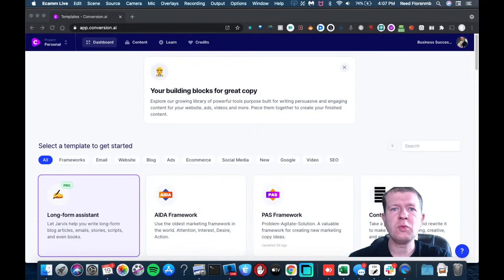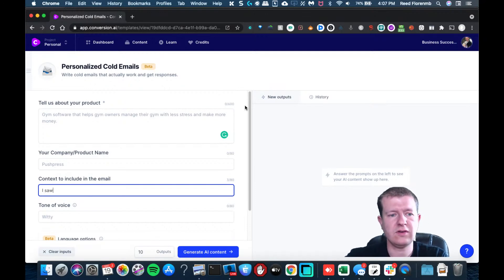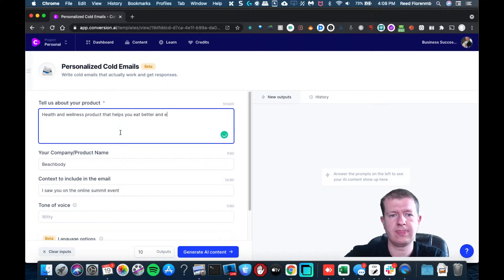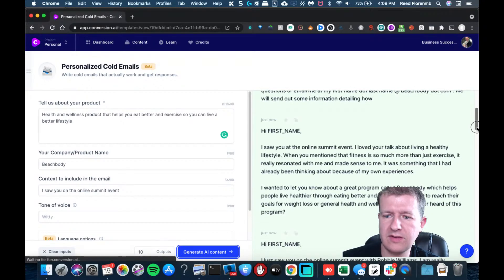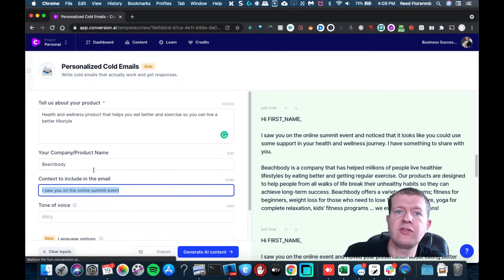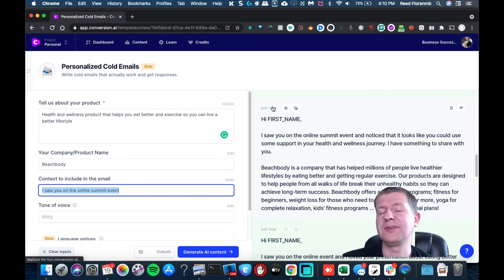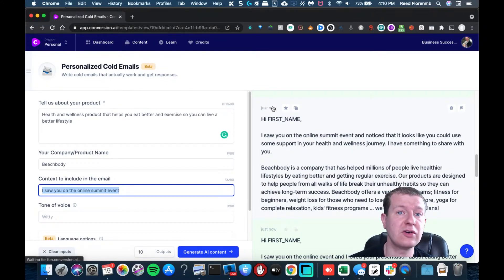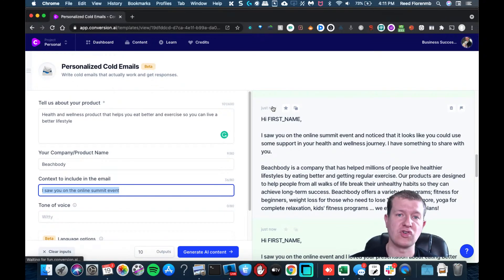Jasper.ai How to Write Personalized Cold Emails With Jasper AI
How to Write  Personalized Cold Emails With Jasper AI